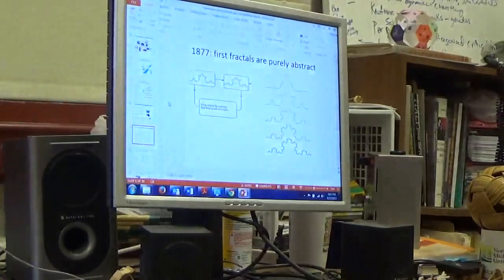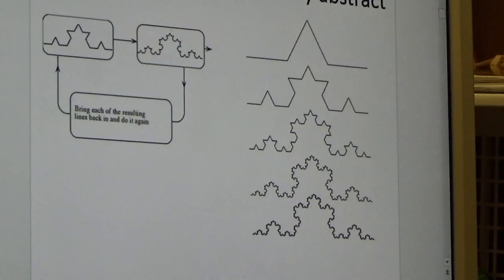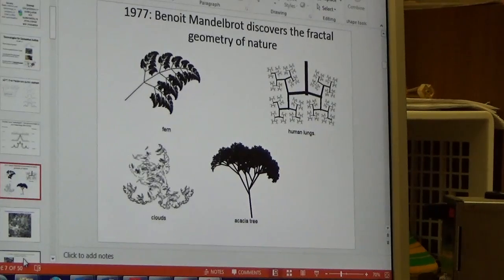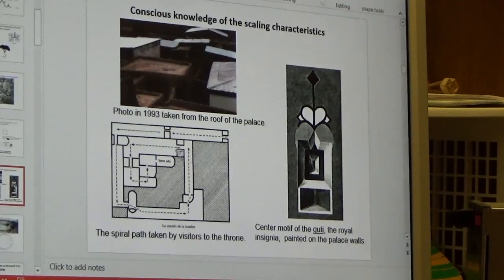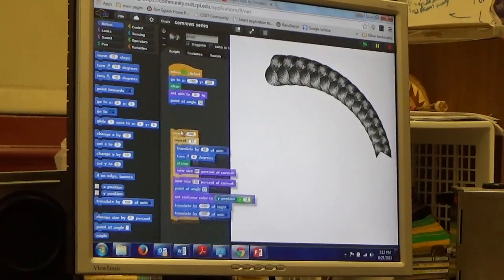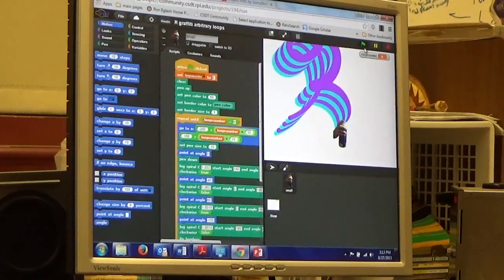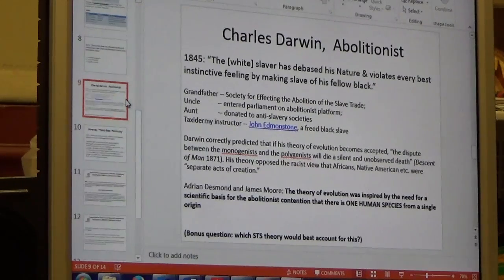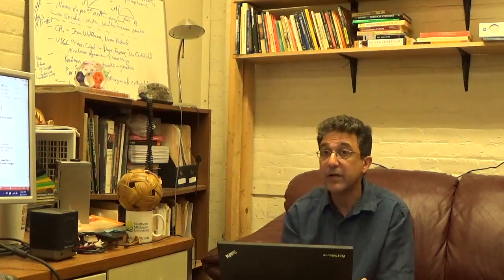STEM Professional Series - Episode 4 - Dr. Ron Eglash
After 7 hours of travel, I made my way to Rensselaer Polytechnic Institute to interview the world famous researcher on Ethnomathematics and Ethnocomputing, Dr. Ron Eglash.

Learn more about Dr. Eglash's work!